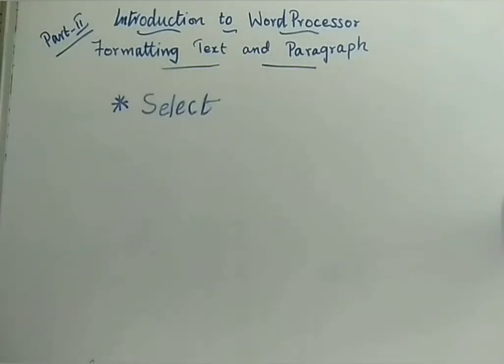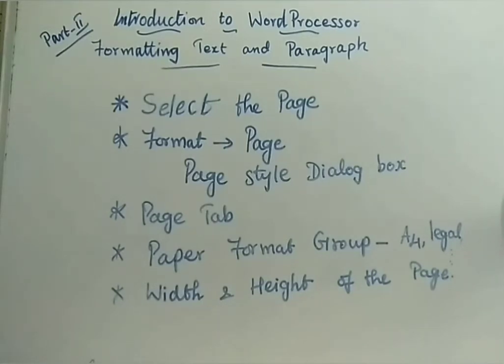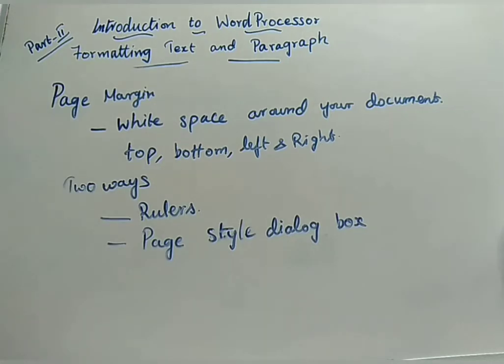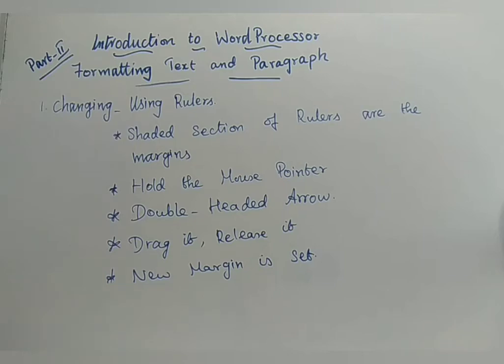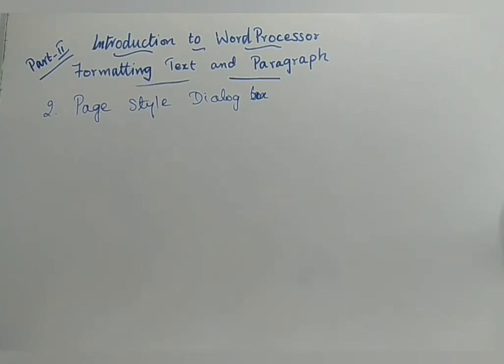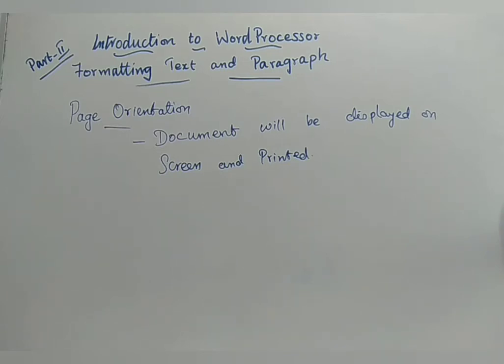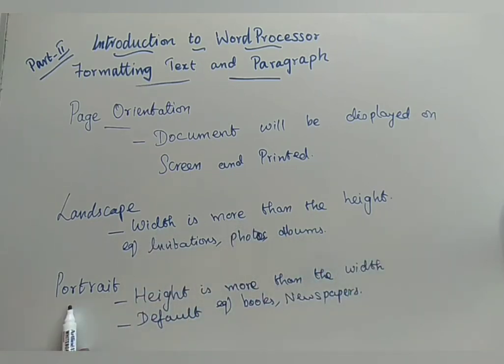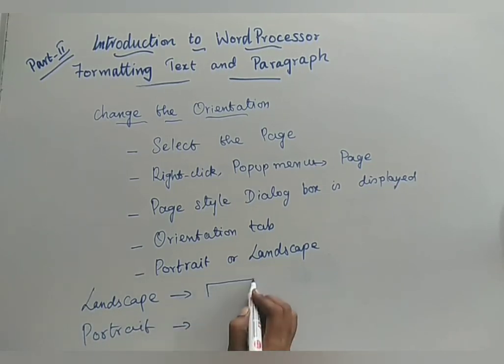Class 11 Computer Applications Chapter 6 Part II Formatting Text and Paragraph (Part 4)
Page Formatting :  Topics :  Changing Page Size  ,  Changing Page Margins , Orientation